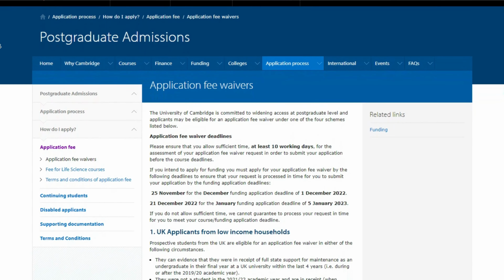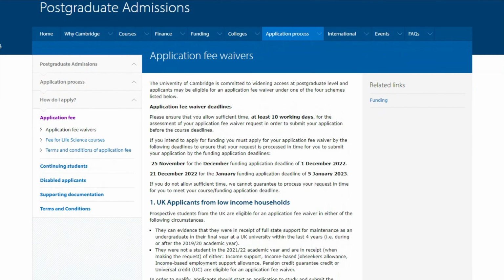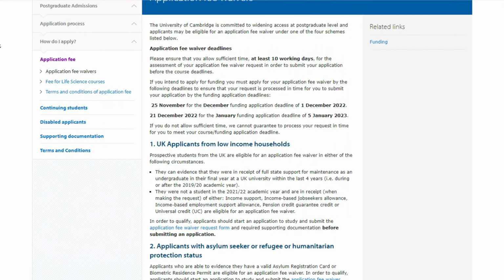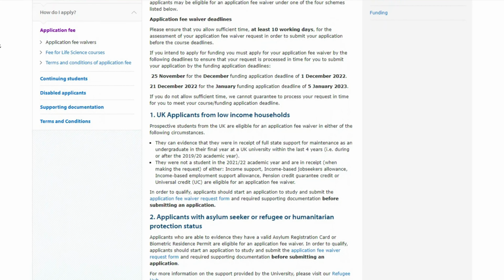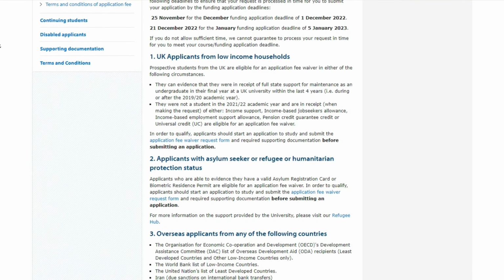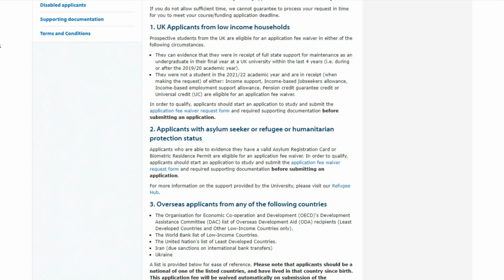How to Secure Application Fee Waiver | Sample of Application Fee Waiver Request Letter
In this episode I talk about how to request application fee waiver which include how to write an application fee waiver request letter. In addition, I shared my own sample of application fee waiver request.

Ultimately, application fee waiver request should be made to the coordinator of the program you are writing to. It should be clear and concise to avoid boring the readers of that letter who already have a lot on their plates. So watch the video to learn more.